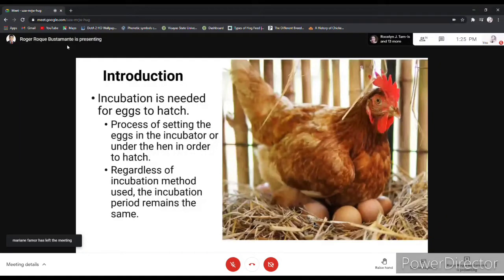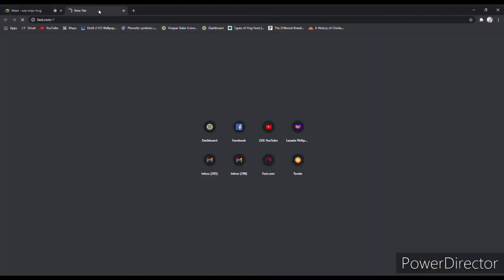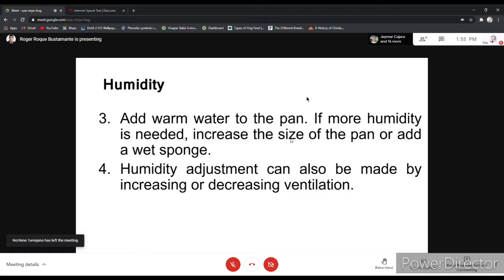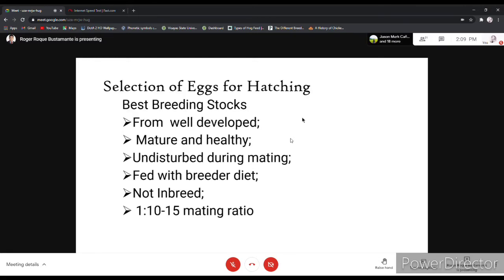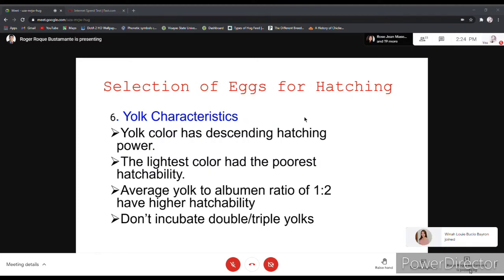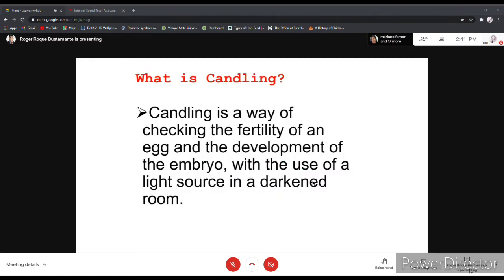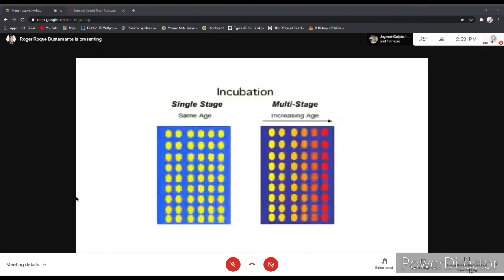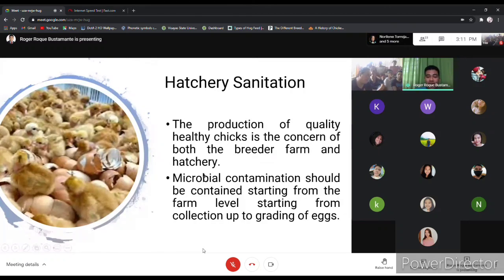Ansc 121 Poultry Lab Jan. 21 21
Ansci 121 Poultry Lab